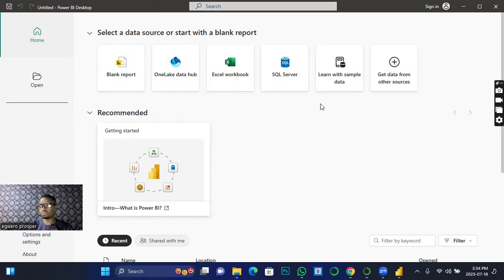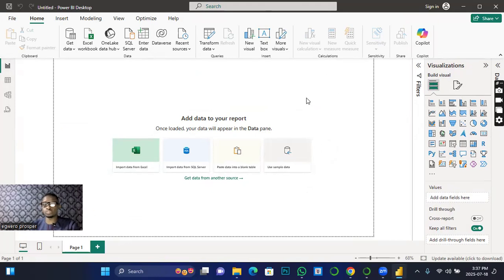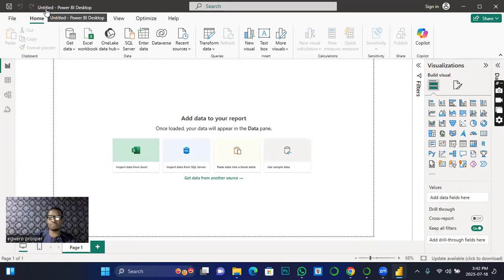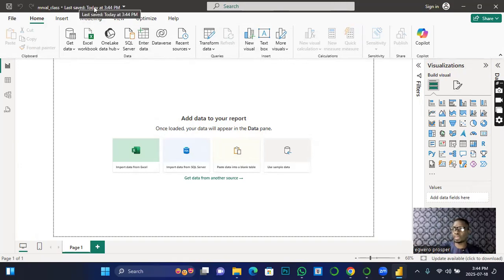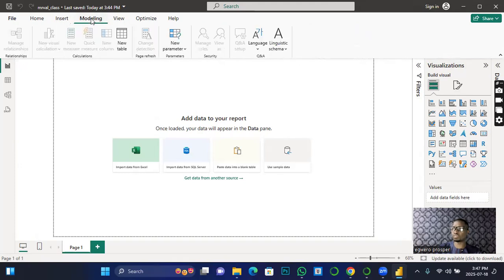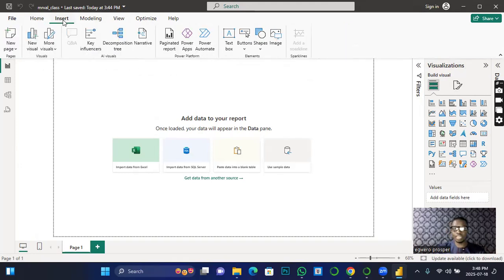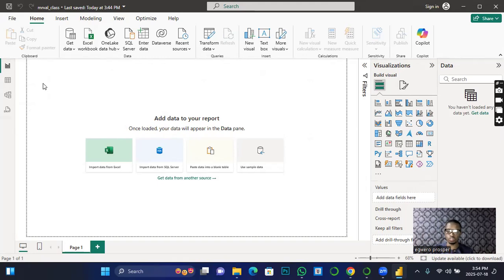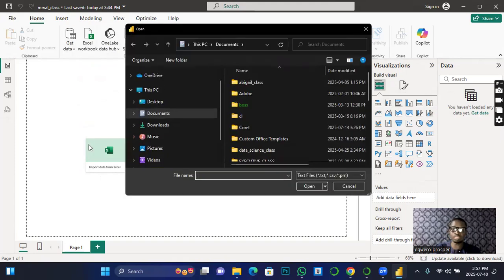Data Analytics Training By Egwero Prosper